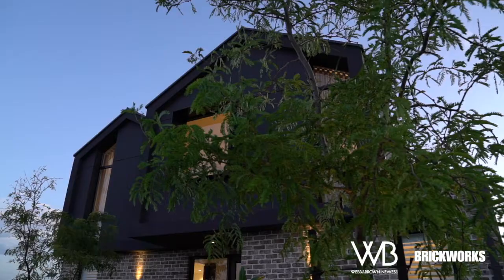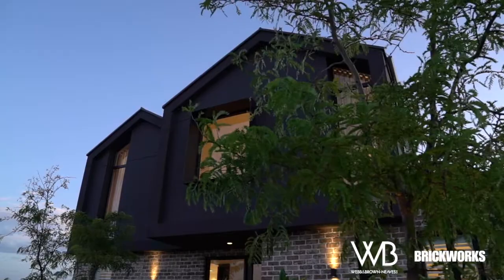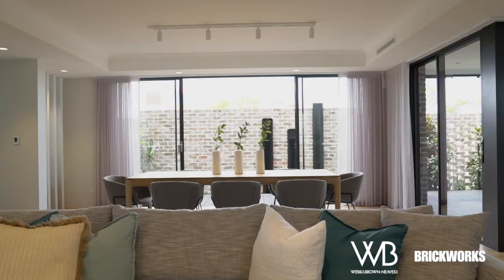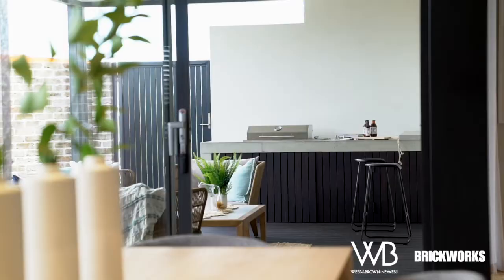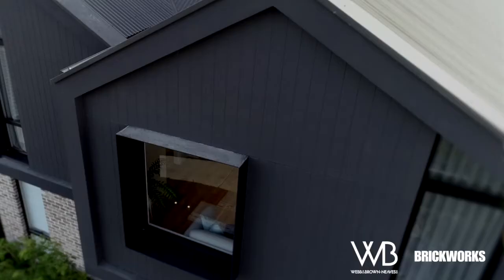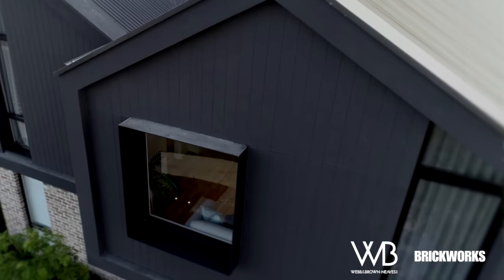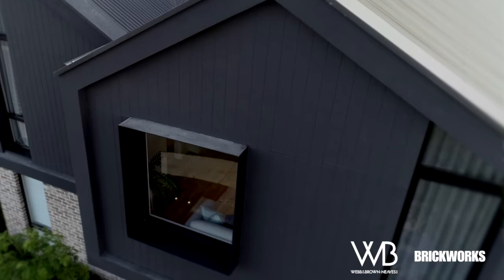WB x Brickworks - The Cabin Part Two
Brickworks Business Development Manager, Darlene De Jong discusses The Cabin's distinctive contrasting façade with the use of Brickworks' San Selmo Reclaimed Range.